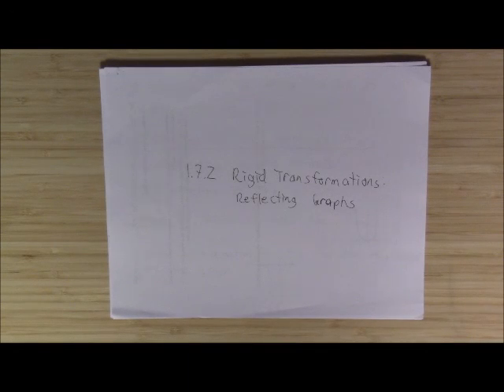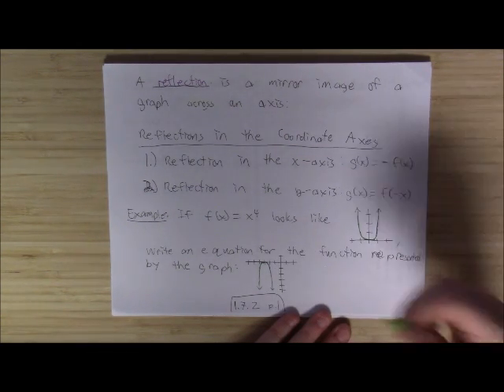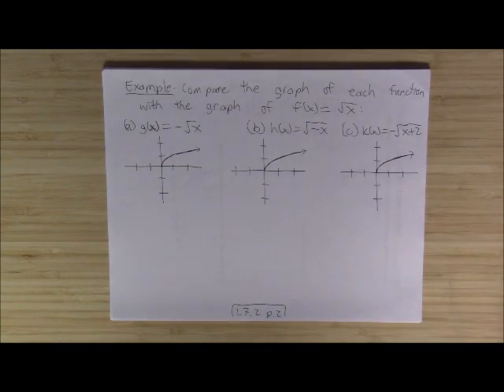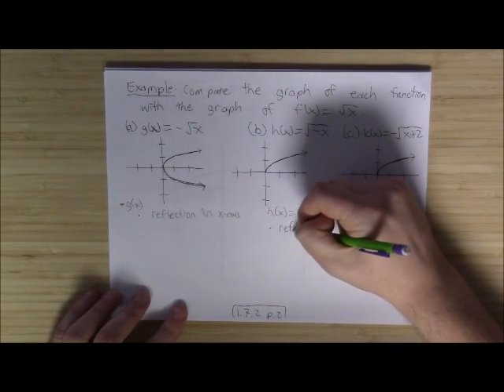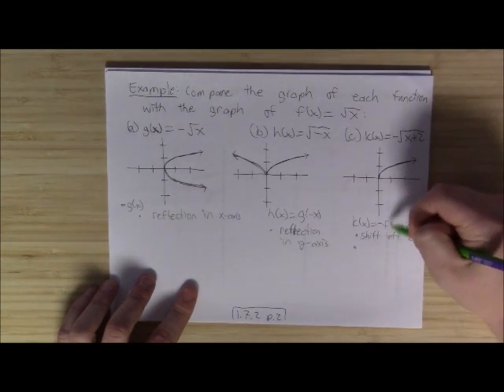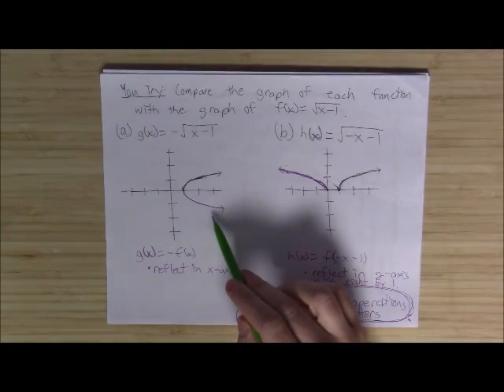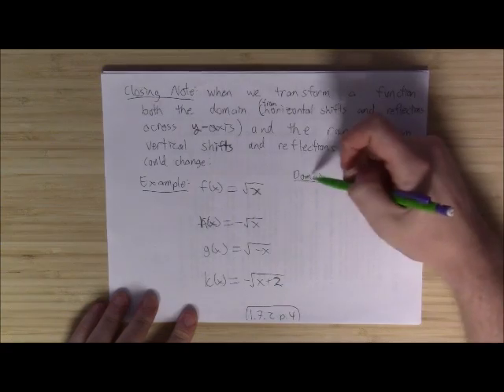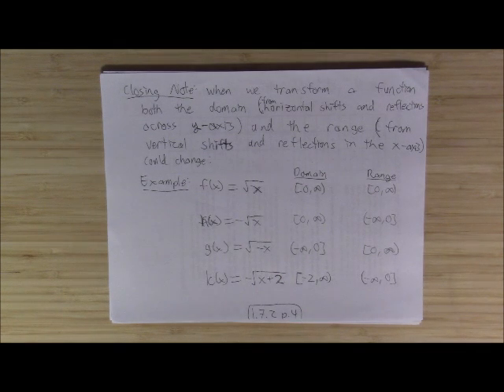SWAU Math 110 - 1.7.2 Reflecting Graphs of Functions